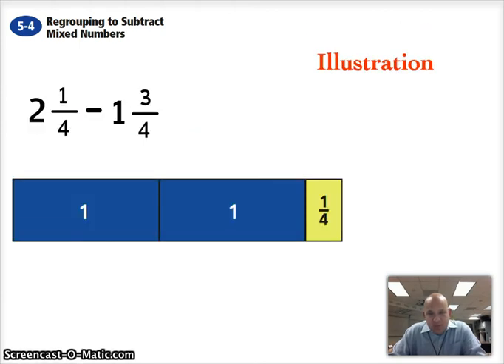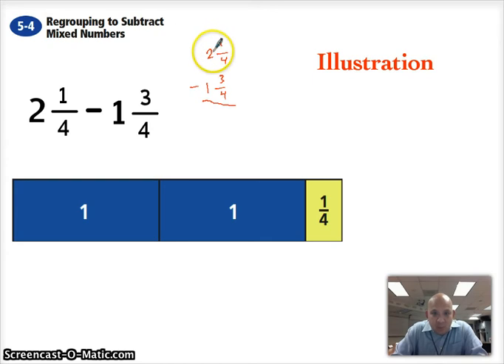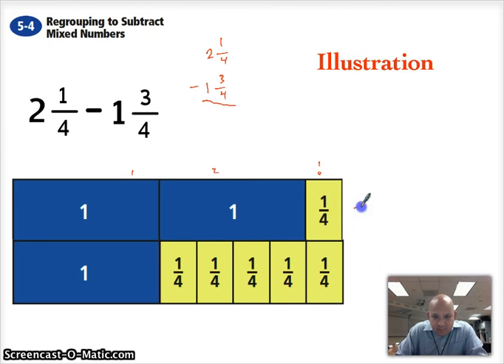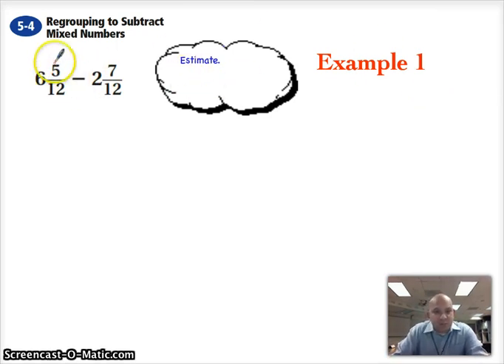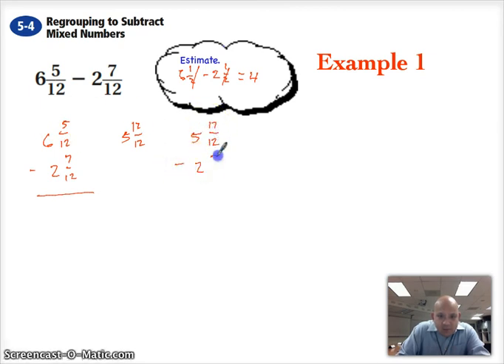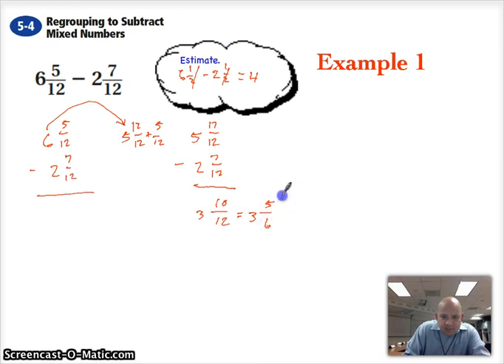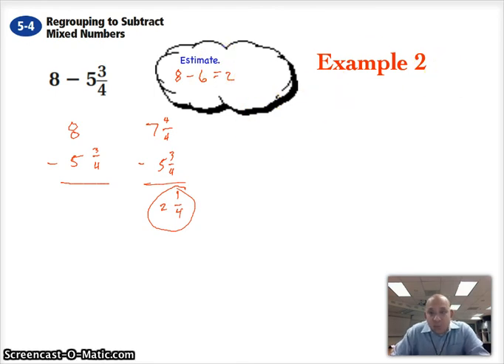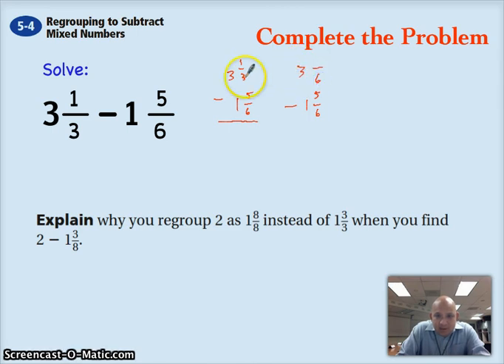Lesson 5-4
Regrouping to Subtract Mixed Numbers